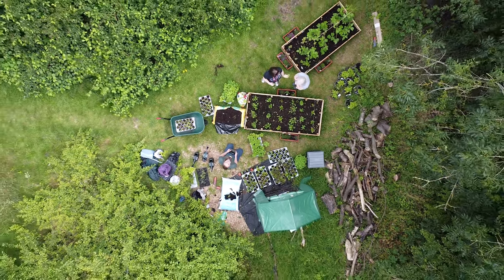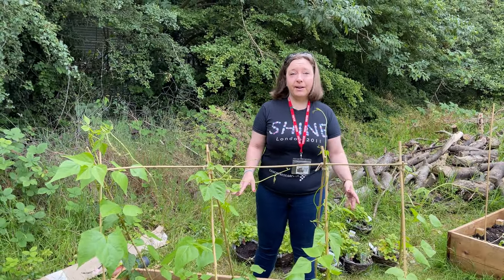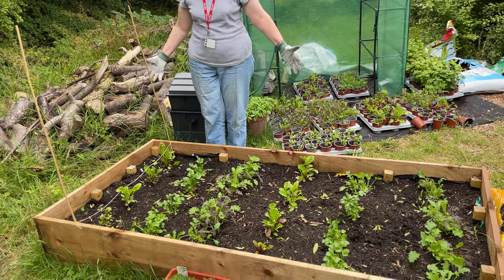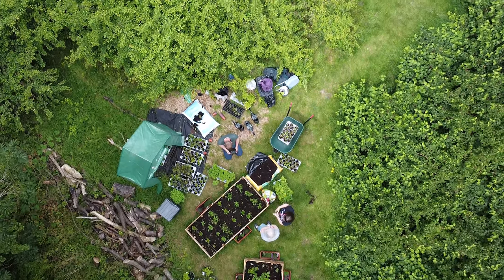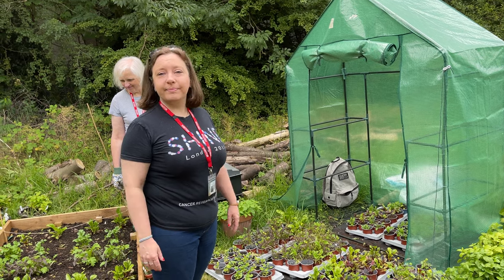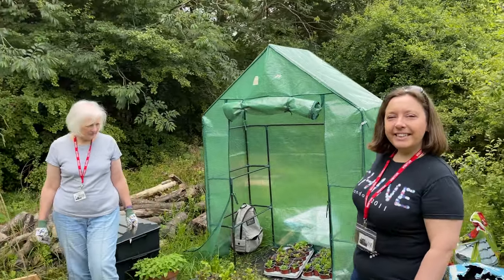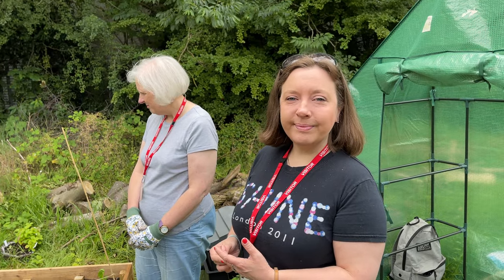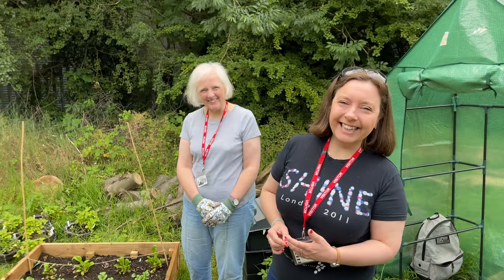Overcoming Obstacles: Inner City School Gardens Leading the Food Growing Revolution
This is the story of how the nonprofit organization formed by members of the Urban Herbs team created a food-growing space within an inner city primary school, and how it has helped to change the lives of the students and their families.

Inner city school gardens have the power to change the lives of children and their families. Located in the heart of inner city Birmingham, the gardens have helped to provide a sense of community, hope, and beauty for the students that have helped us create this space over the last few months.  They have planted seeds, planted fruit trees, and planted beautiful hanging baskets filled with gorgeous sensory herb plants.

In this video, we’re sharing the story of how we created this food-growing space and how it has had such a positive impact on the students and their school. Click the link above to watch the full story!